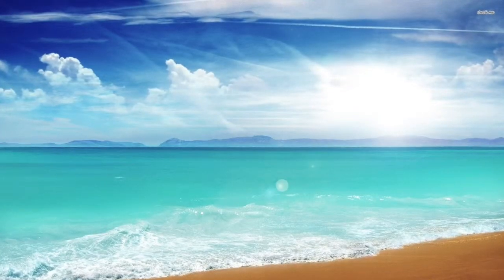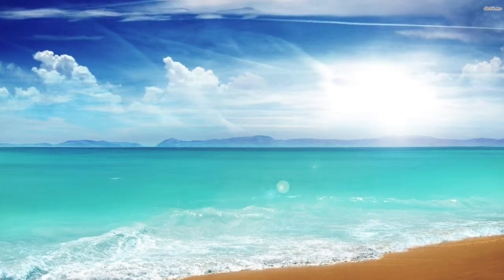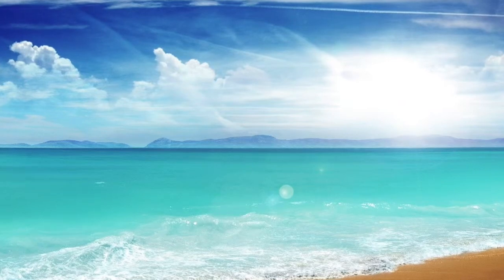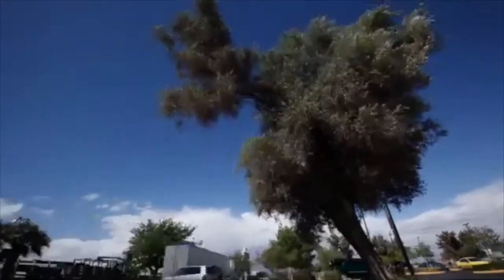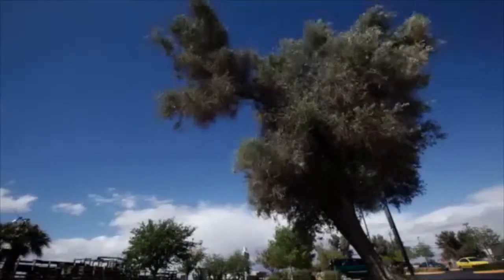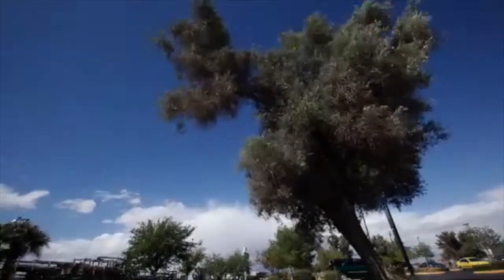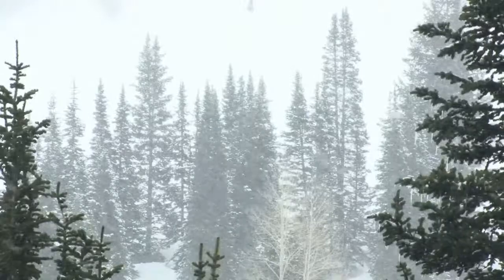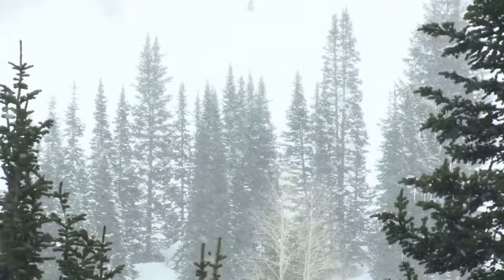Stephmaddox Weather Video 2